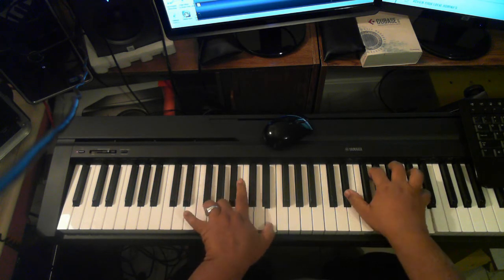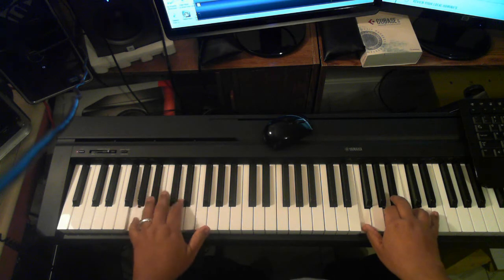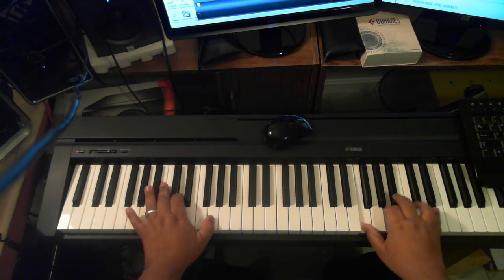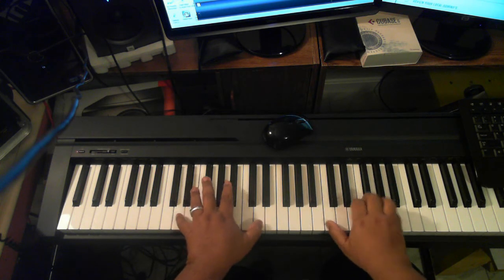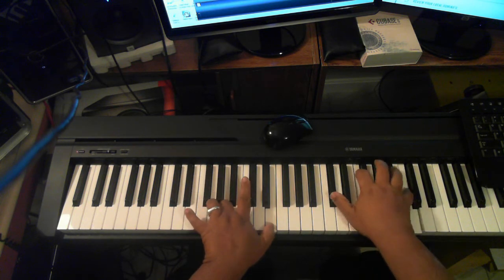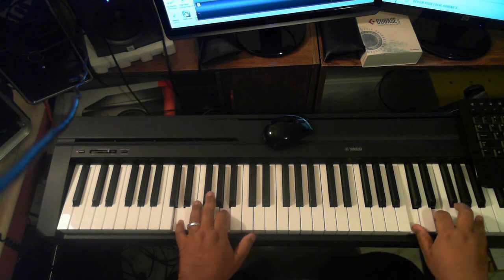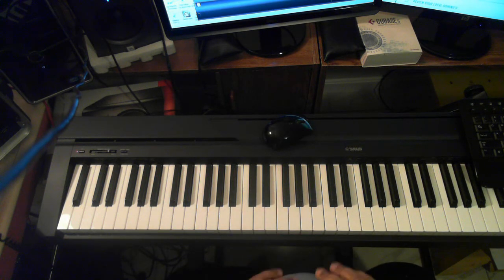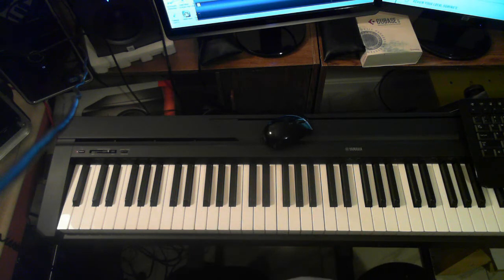Houseofjaz Piano Warm Up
Just a little piano warm up I like to do before I start recording tutorials or playing the piano whenever. Let me know if you would like a tutorial on what I am playing on this video!